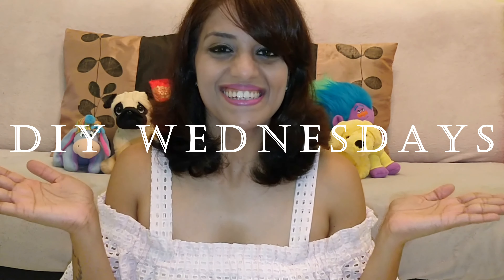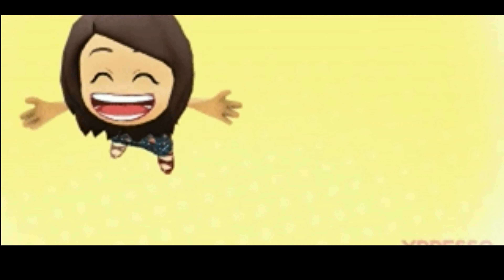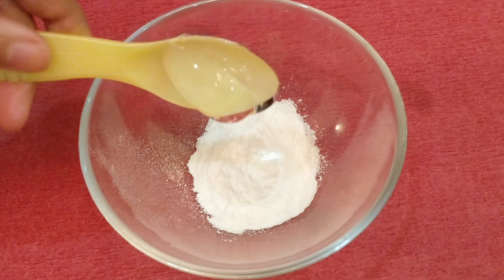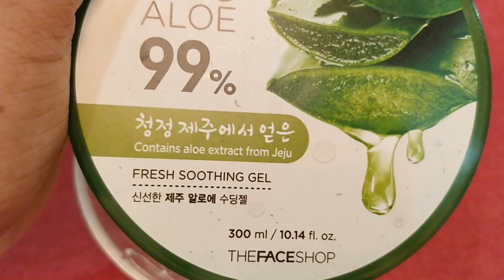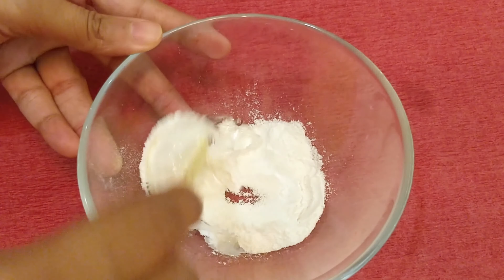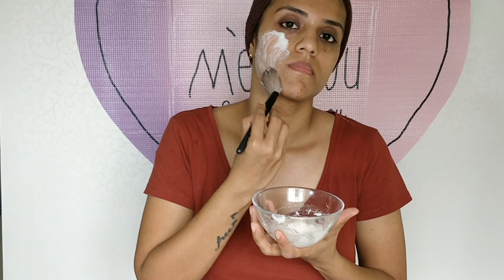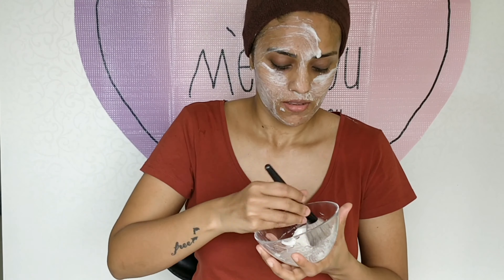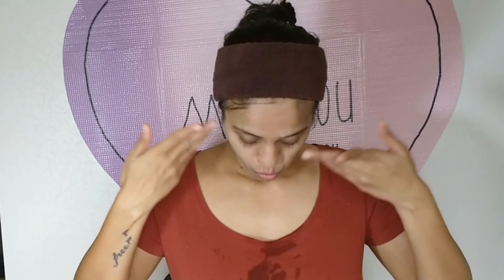Skin brightening and tightening face pack | look 10 years younger | instant whitening |DIY face mask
Here is a quick and easy DIY face mask for instant skin brightening and tightening. This rice mask is a instant skin brightening and tightening face pack which will make you look 10 years younger. It will also provide instant whitening and radiance.

TheFaceShop 99% Jeju Aloe Vera Gel

ThursdayPlantation 100% Pure Tea Tree Oil

Rice Flour